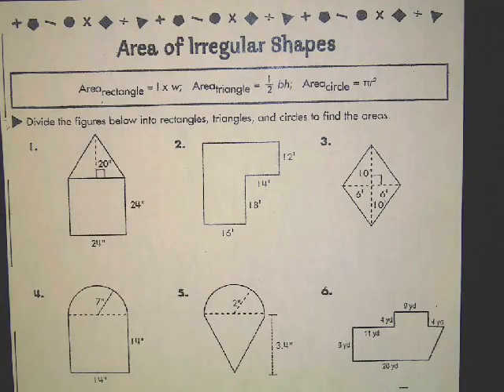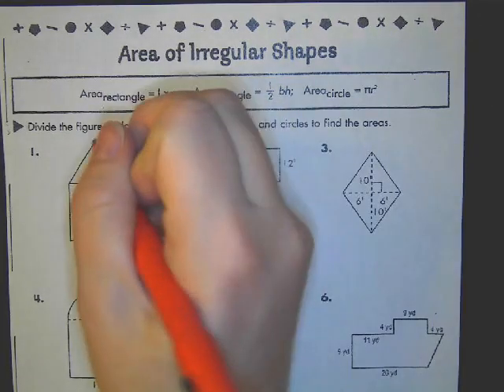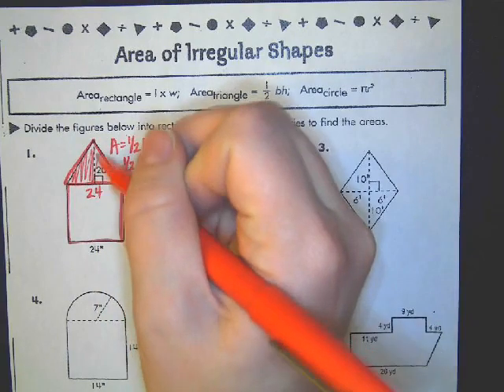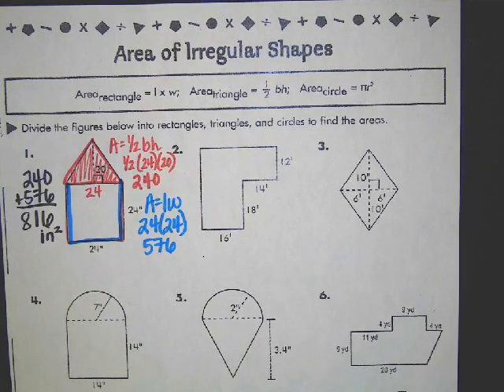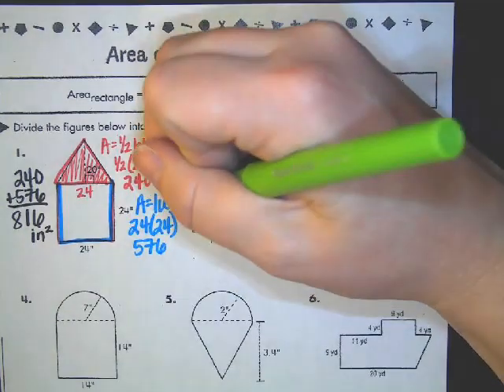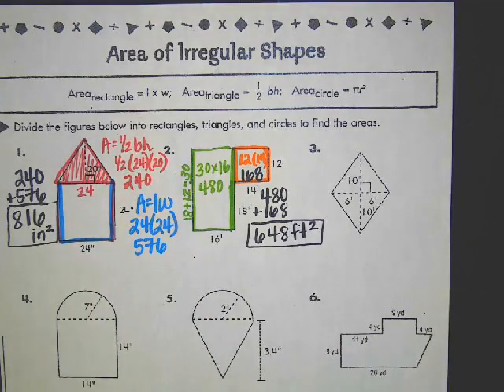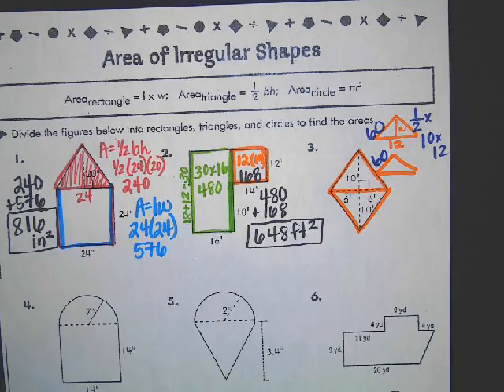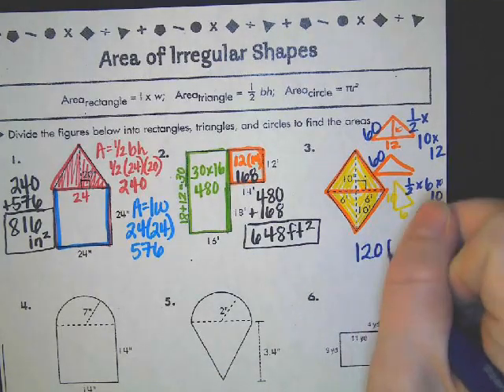Part One: Composite Shapes